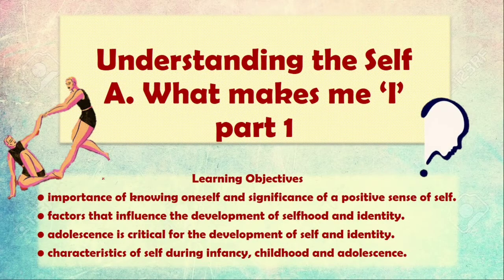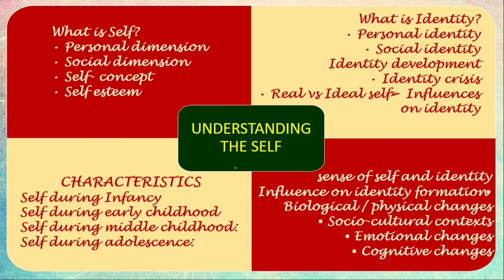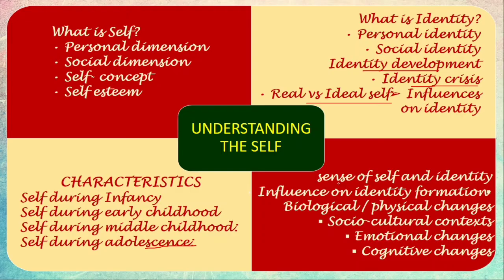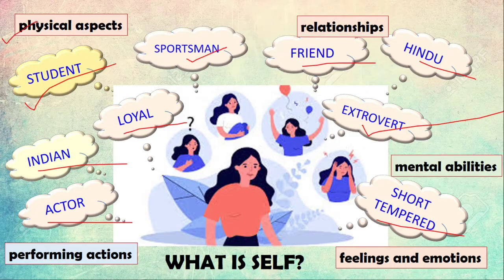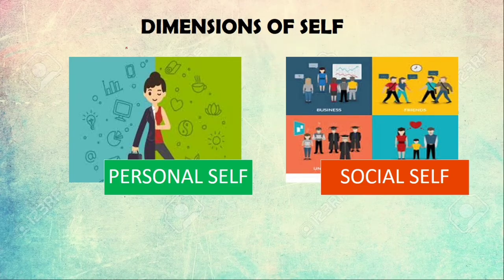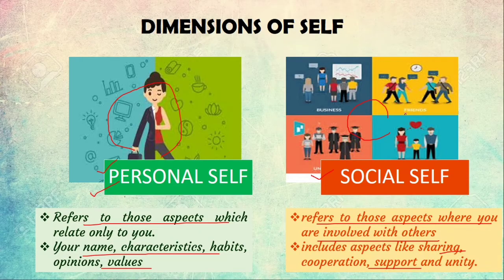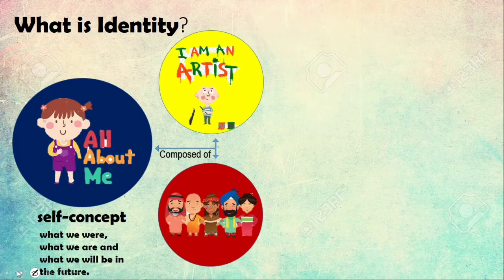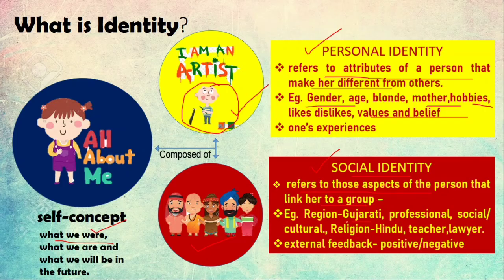HOME SCIENCE CLASS 11 | CHAPTER 2 | 1/3 | UNDERSTANDING THE SELF | WHO AM I | PART A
sub_confirmation=1knowledgeisfun2020 is committed to make all education fun and freely available to everyone. It believes that whatever is fun remains with us forever. So, this video also presents this topic in a very simple and interesting manner which you can easily apply in your life.
Each lesson in this NCERT syllabus also gives you an insight as to how u can choose a career in the relevant feild of your interest. Try to identify your aptitude and chalk out your future.
It is also meant to work as notes, both for the trainer and trainee and benefit all who are interested in the topic. If you have any suggestions do write to me in the comment box. We also have one revision mcq quiz to analyse your progress.
So, open your minds, enjoy the video and if required, go back again for notes.
Happy learning.